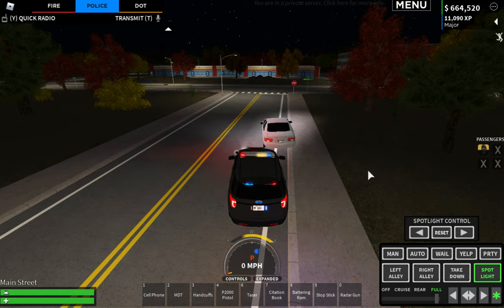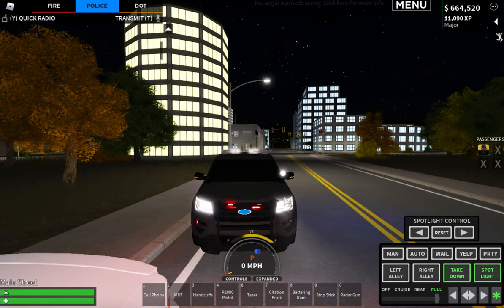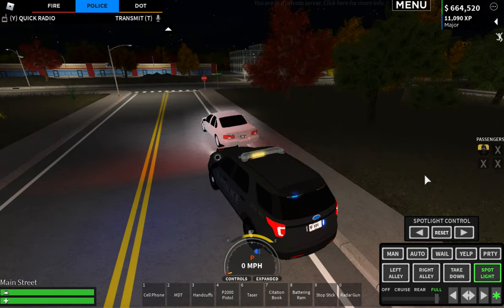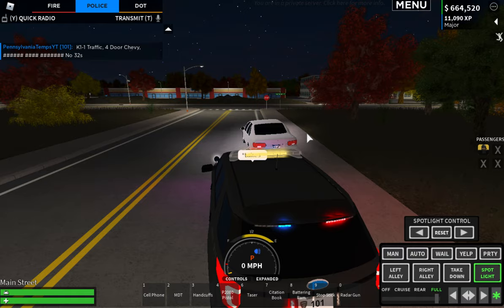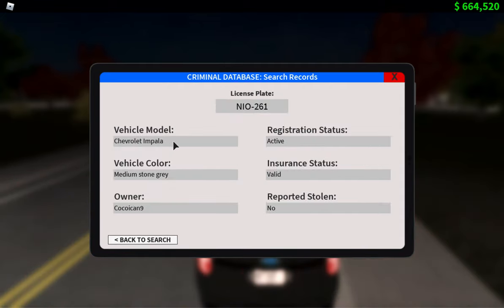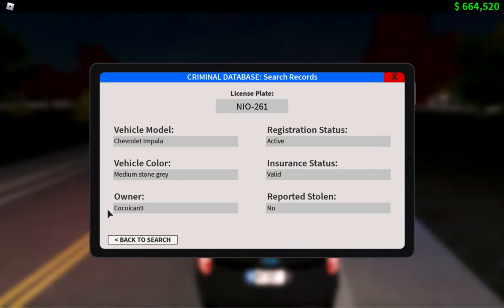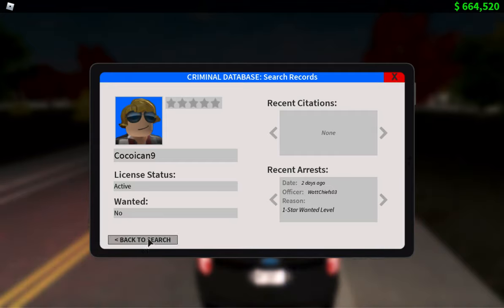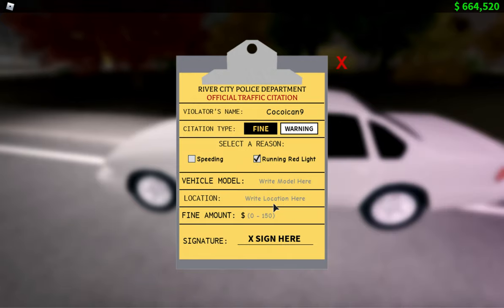10-11 Training Video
This video shows Colonel PennsylvaniaTempsYT performing a proper 10-11 on a vehicle at Main Street.